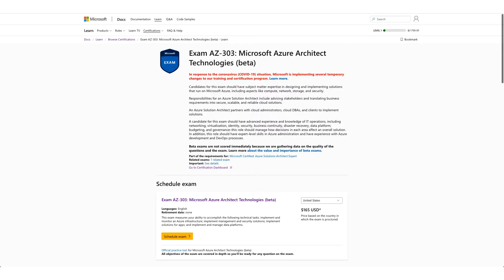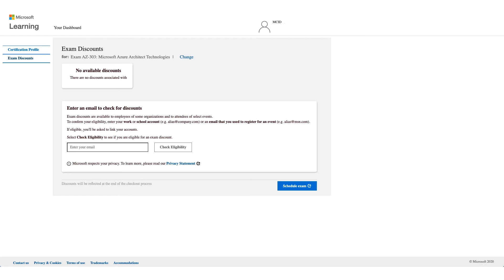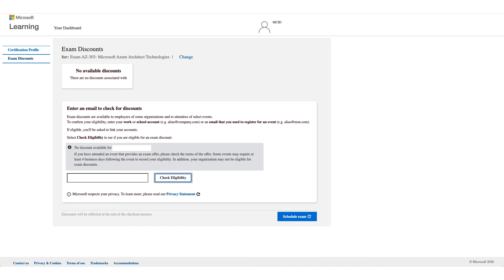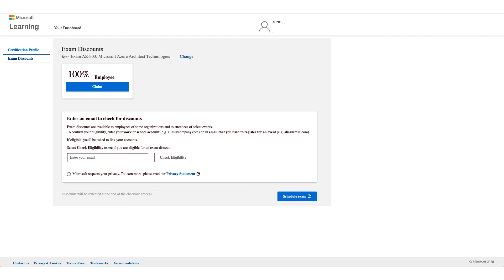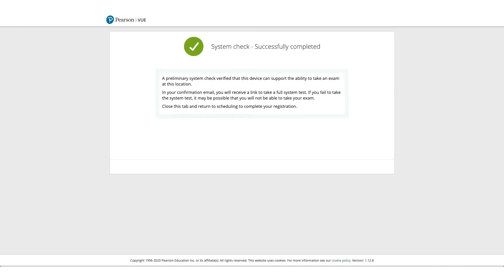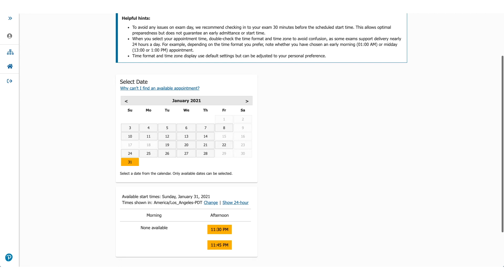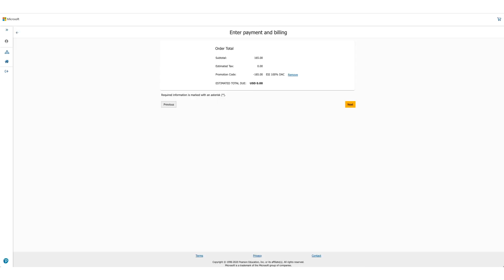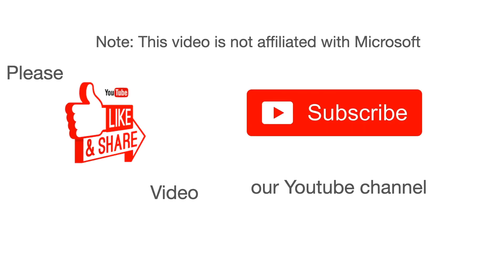Get AZ - 303 Exam Voucher Free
In this video we are discussing how to get free exam voucher for Azure Architect Technologies exam.

Topics covered
0:00 Intro
0:20 How to add Discount
3:28 How to run Pearson pre-check
3:50 Complete Pearson order

azure certification
azure certification cost
azure certification path 2020
azure cloud certification
azure exams
azure Architect Technologies certification
azure Architect Technologies exam
microsoft Azure Architect Technologies fundamentals
microsoft certification
microsoft certification exam
microsoft certifications cost

Note: This video is for information and educational purpose only